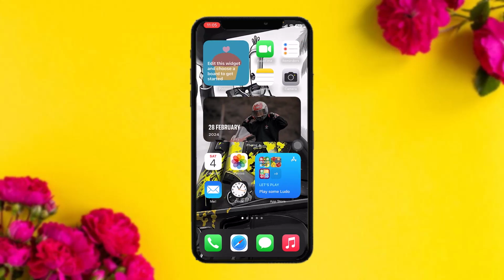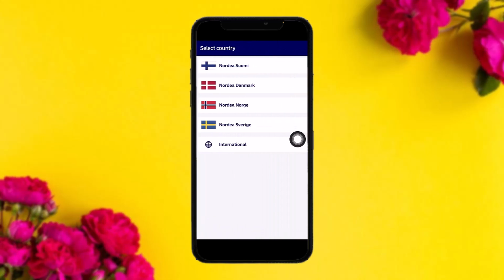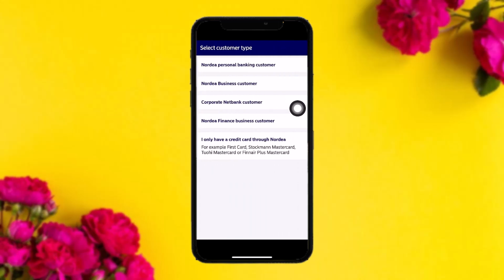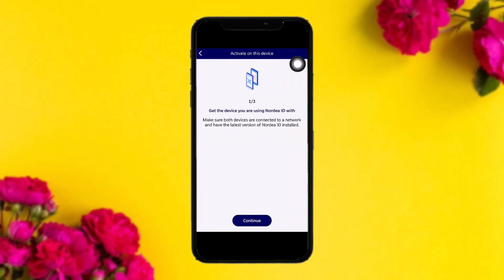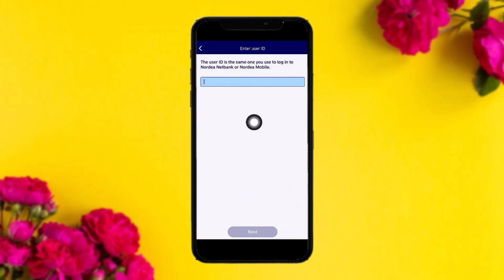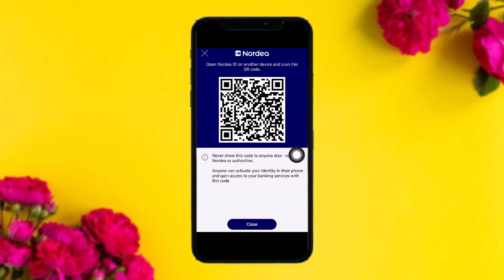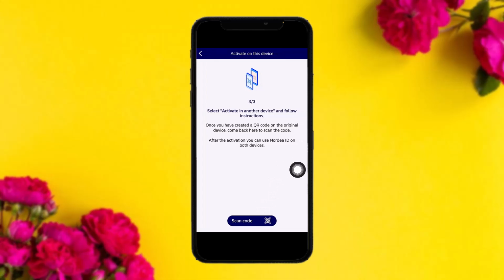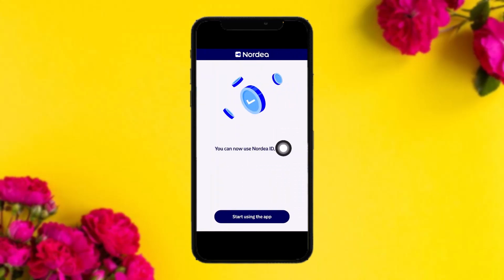How Do I Use the Nordea ID App to Login to Nordea Mobile !! Login to Nordea ID using Nordea App 2024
In this video I'll walk you through the steps on How Do I Use The Nordea ID App To Login To Nordea Mobile

Chapters / Timestamps
0:00 Intro
00:13 Open the app
00:34 Select customer type
00:57 Tap on activate